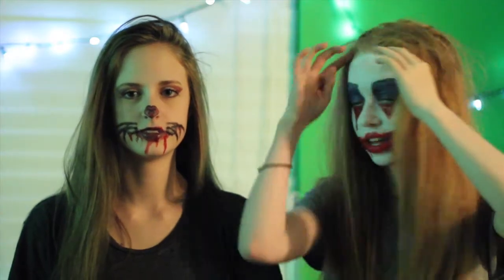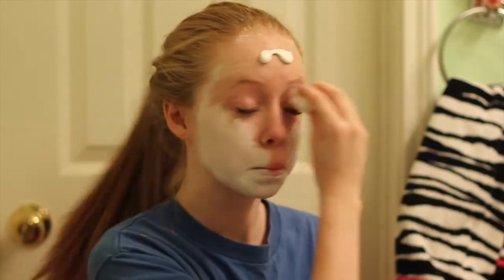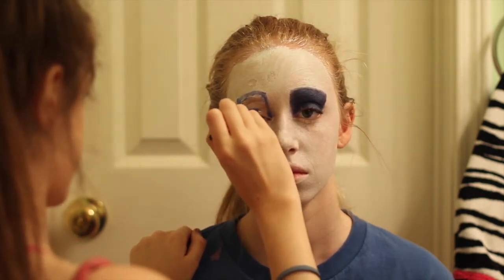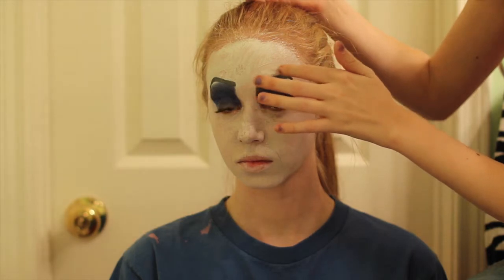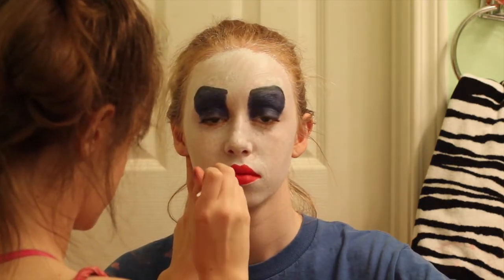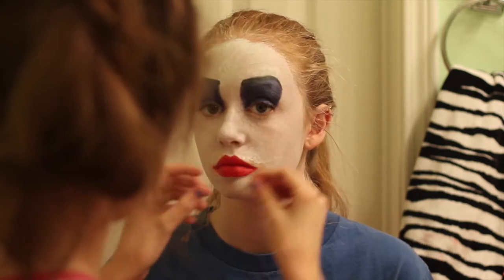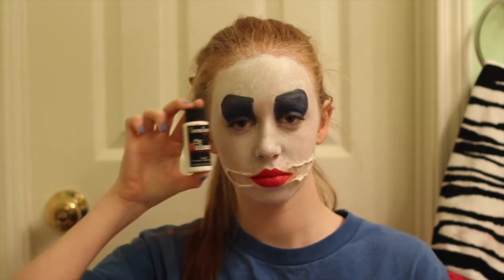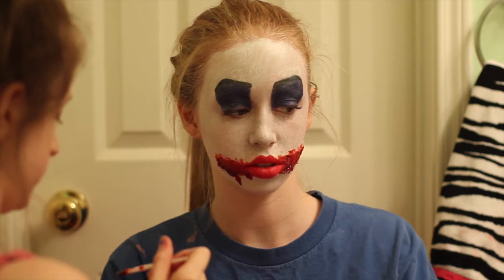CREEPY Clown Halloween Makeup Tutorial | JustAli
♡ OPEN THIS FOR MORE ALI ♡